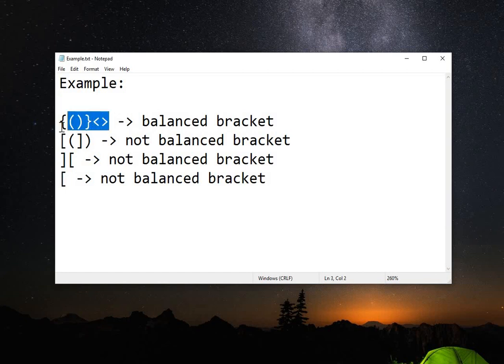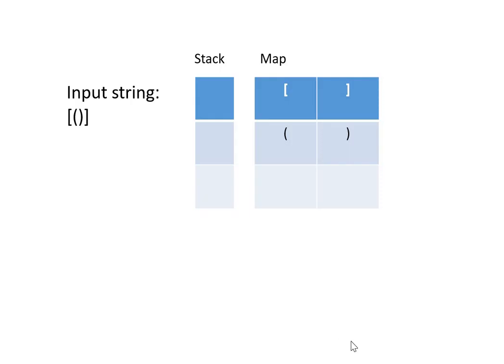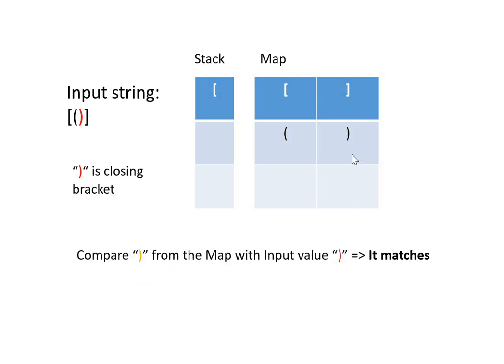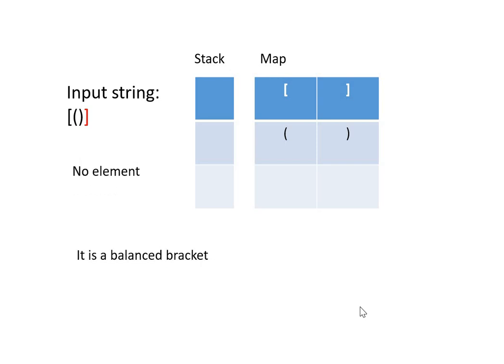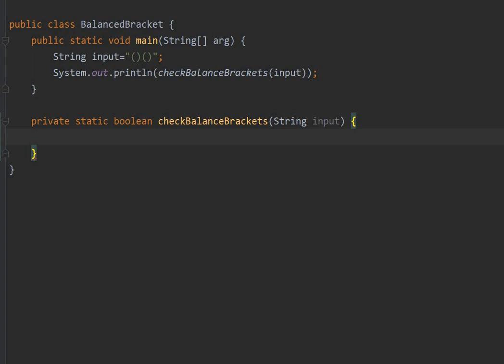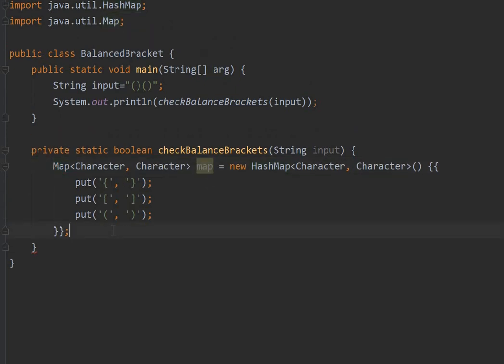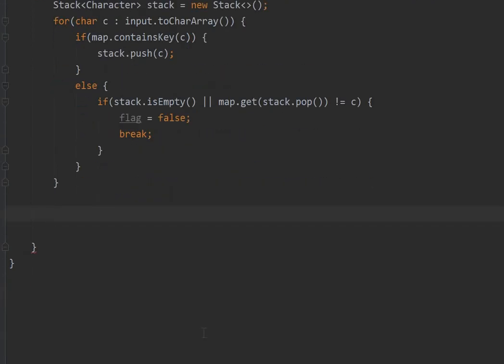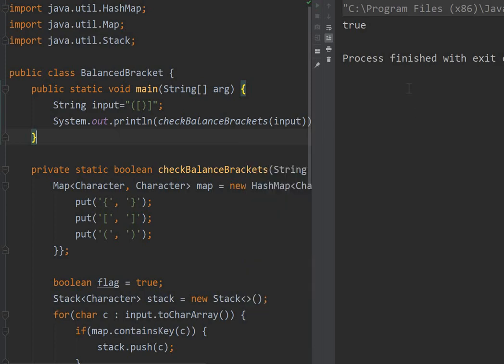[Abc-Algorithm] How to check a balanced bracket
Algorithm:

- Declare a character stack S.
- Now traverse the expression string exp.
       + If the current character is a starting bracket (‘(‘ or ‘{‘ or ‘[‘) then push it to stack.
       + If the current character is a closing bracket (‘)’ or ‘}’ or ‘]’) then pop from stack and if the popped character is the matching starting bracket then fine else parenthesis are not balanced.
- After complete traversal, if there is some starting bracket left in stack then “not balanced”